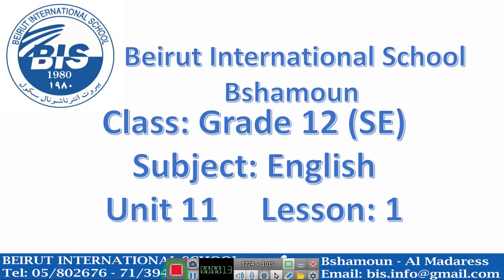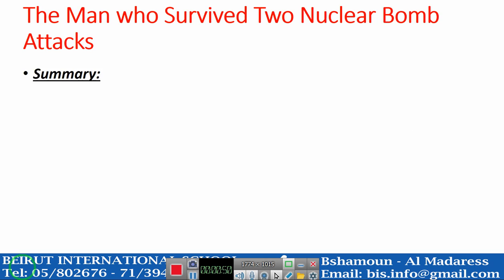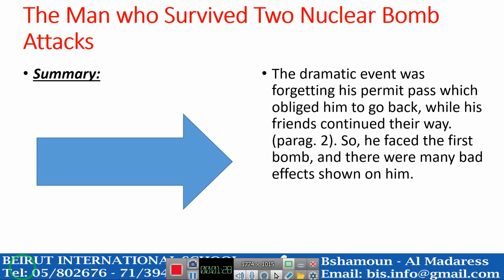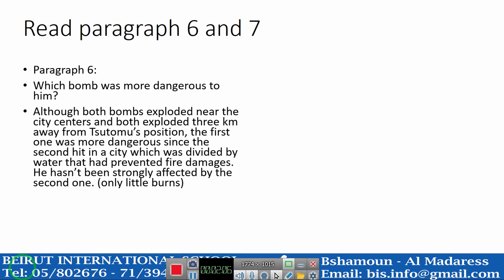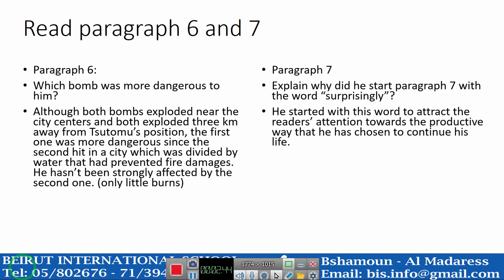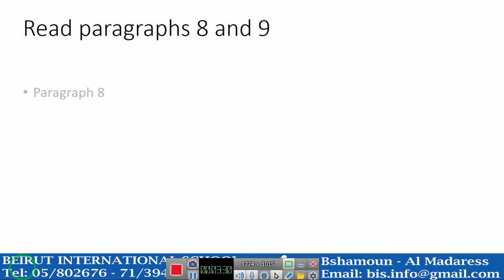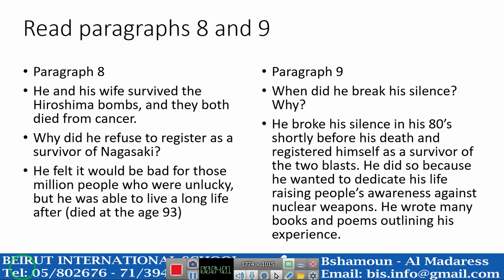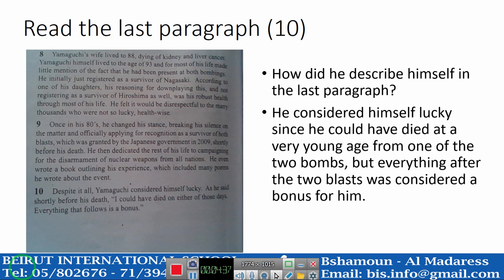Beirut International School G12 SE - English - Unit 11 Lesson 1